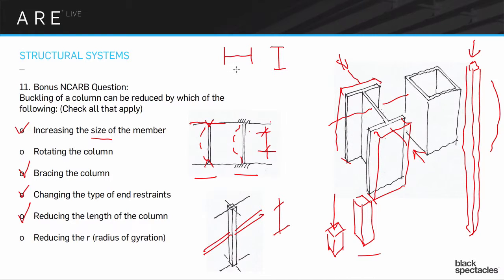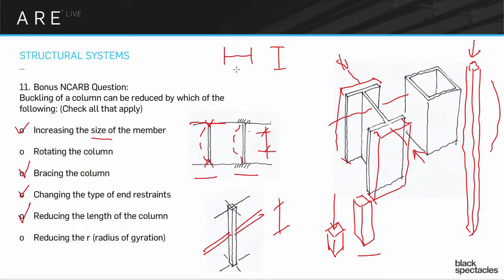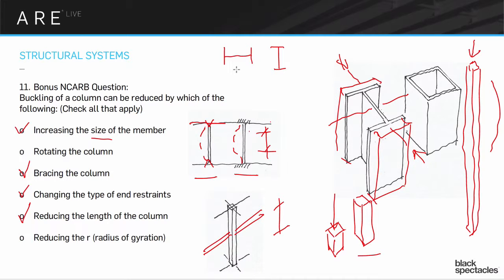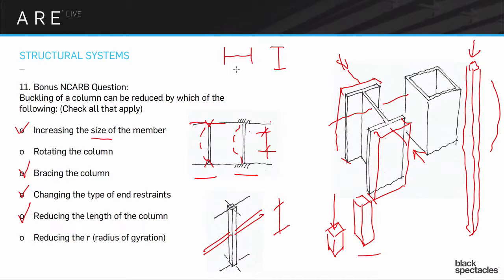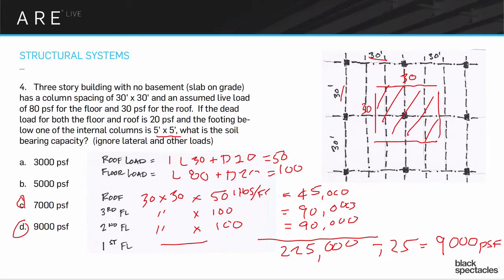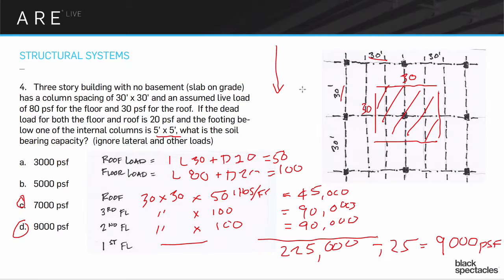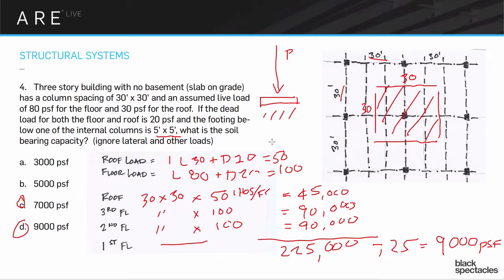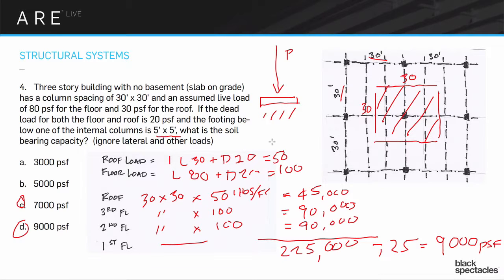Question and Answer - Structural Systems - Architect Registration Exam A.R.E. Webinar